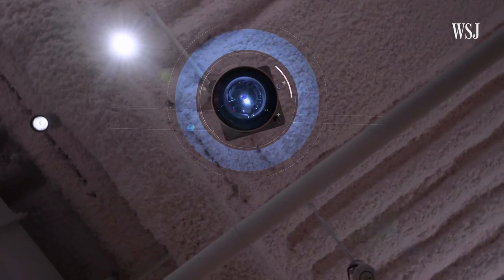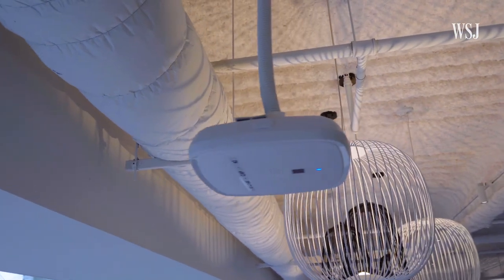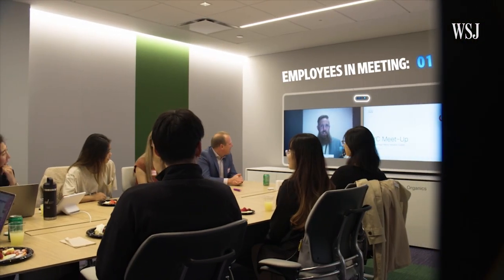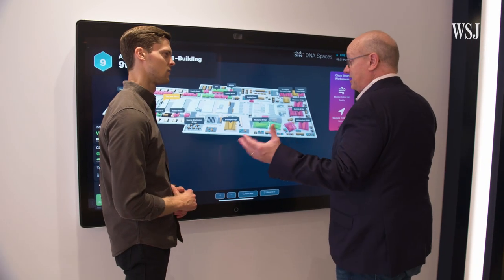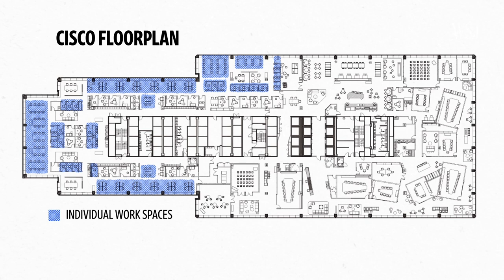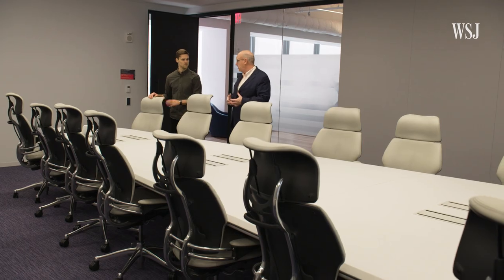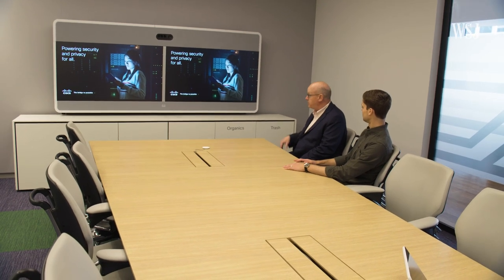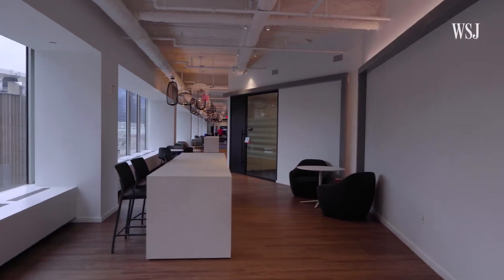Inside Cisco’s ‘Smart Office,’ Where 5,000 Data Points Are Constantly Collected | WSJ Open Office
Cisco’s redesigned New York office is both a showcase of the company’s technology and an example of how it sees the workplace evolving. WSJ takes a tour to learn how its harvesting data and facilitating hybrid work.

Photo Illustration: John McColgan

Open Office
Offices are as unique as the companies they house. This WSJ series takes viewers inside standout spaces to show the amenities–and quirks–that separate them from the rest, as designers and company executives explain the reason behind it all.